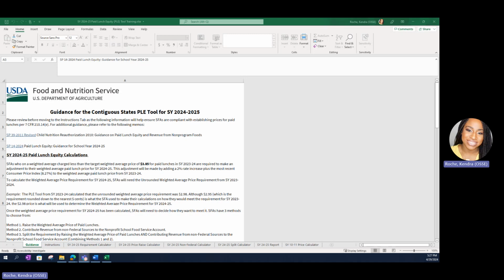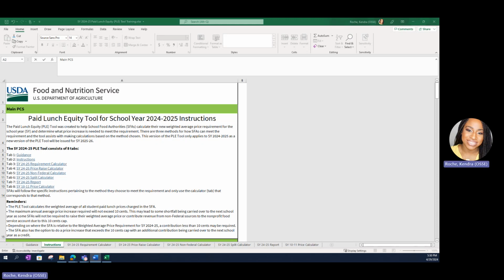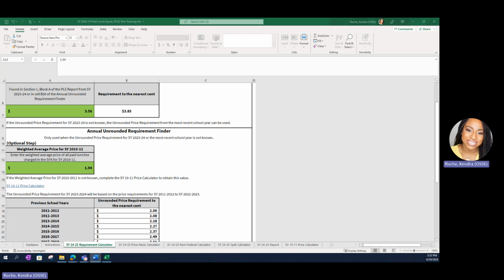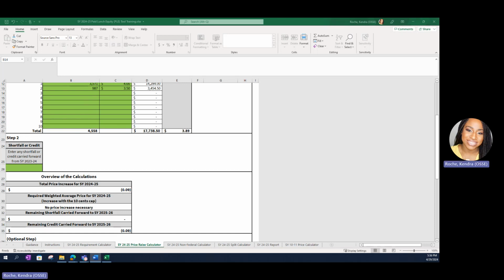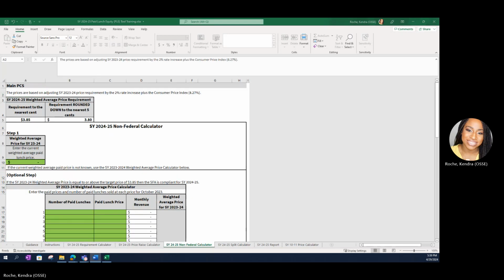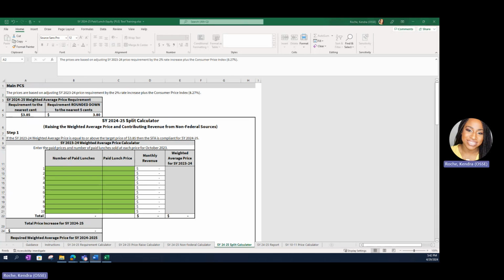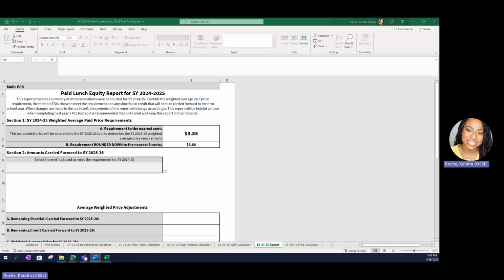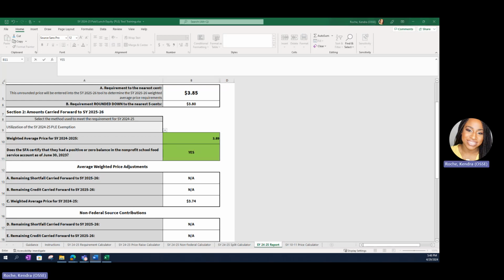Paid Lunch Equity Training Tool Webinar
This training is a walkthrough of how to complete the Paid Lunch Equity (PLE) Tool for the 2024-25 school year.

Presenter:
Kendra Roche – Program Specialist

Professional Standards Discussed:
3300 Financial Management
3350 Pricing